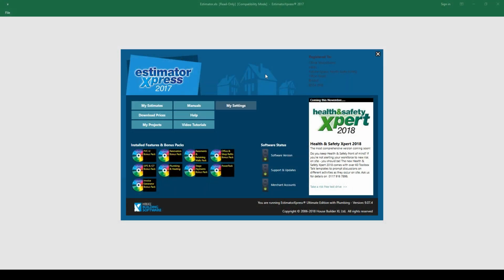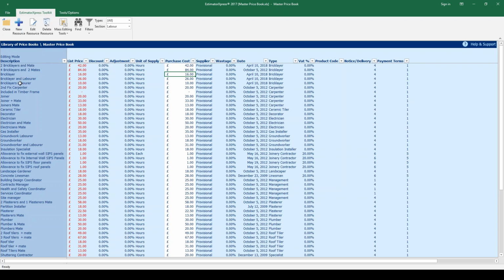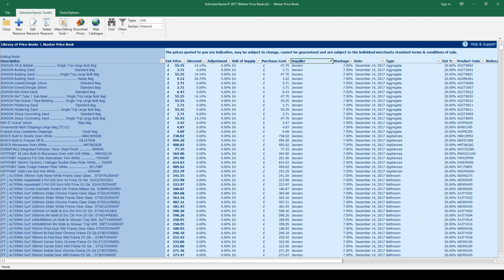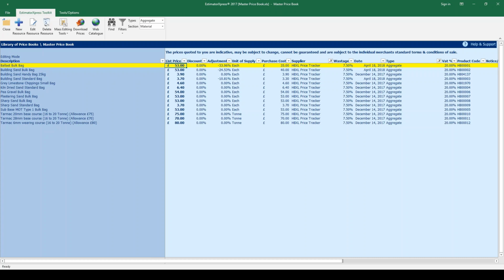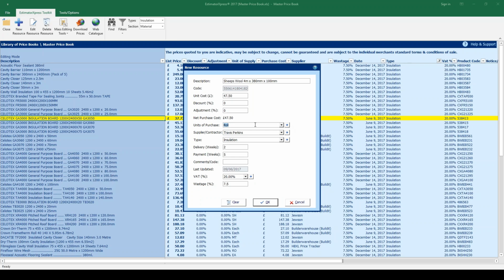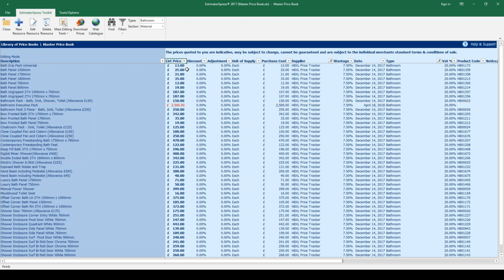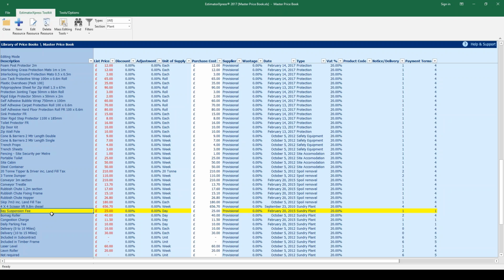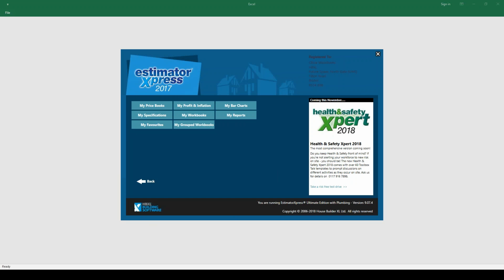EstimatorXpress Software Skills - Module 1 - The Price Book and My Favourites